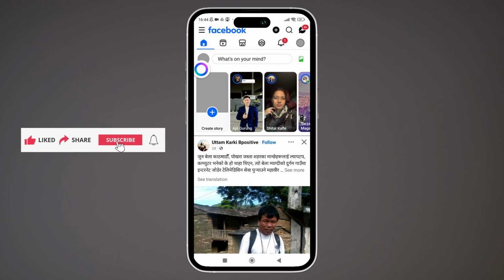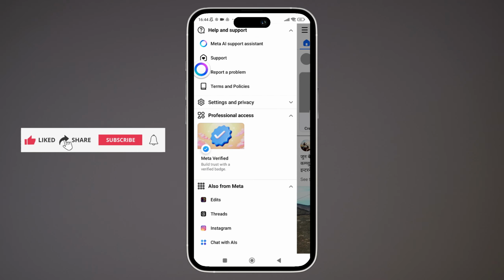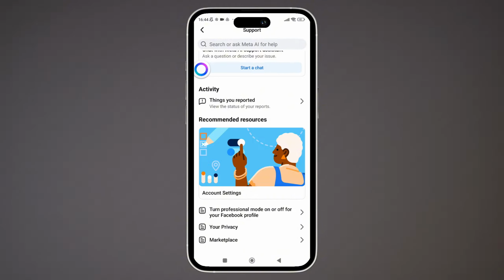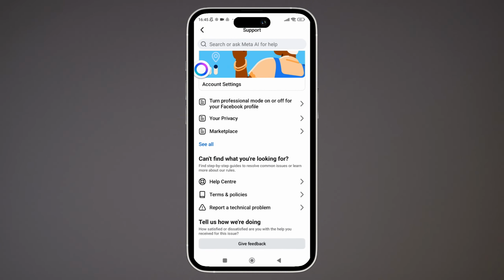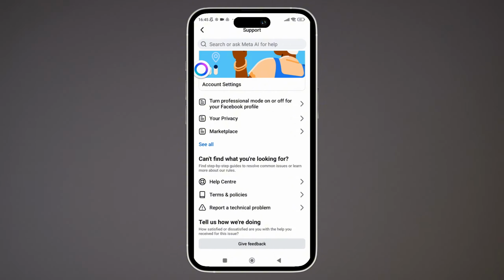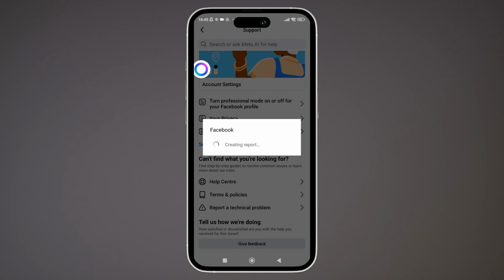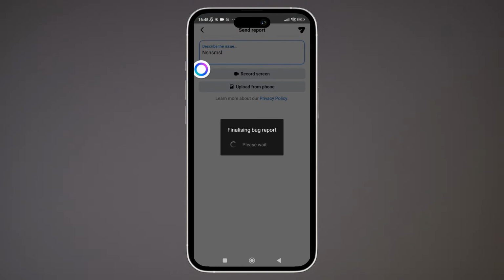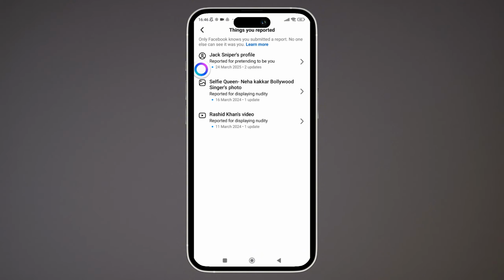How to Contact Facebook Support 2026 | Live Chat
Having trouble with your Facebook account and need real help? 📩📱 In this updated 2026 step-by-step guide, I’ll show you how to contact Facebook Support and access Live Chat, so you can resolve account issues quickly and efficiently.

Whether you're dealing with a hacked account, disabled profile, ad account problems, or login issues — this tutorial walks you through the latest methods to reach Facebook support in 2026.

What You’ll Learn in This Video:
✅ How to access Facebook Help Center the right way
✅ How to contact Facebook Support via Live Chat (if eligible)
✅ How to submit a support ticket properly
✅ Tips to increase your chances of getting a faster response
✅ What to do if Facebook Live Chat is not available

This guide is perfect for creators, business account owners, advertisers, or anyone facing Facebook account issues.

📌 Chapters:
⏱ 0:00 – Introduction
⏱ 0:15 – How To Contact Facebook Support (2026 Method)